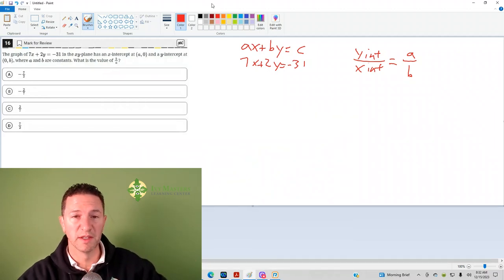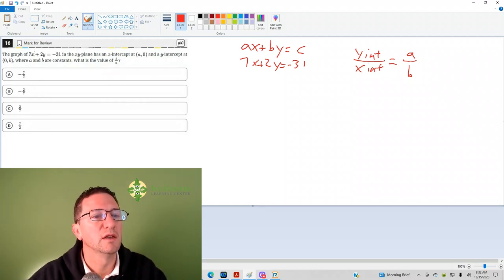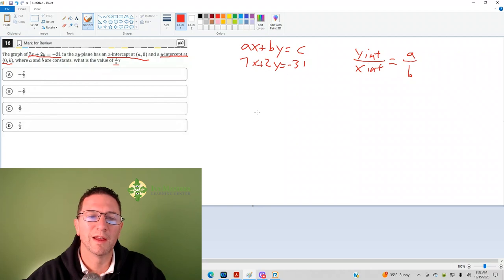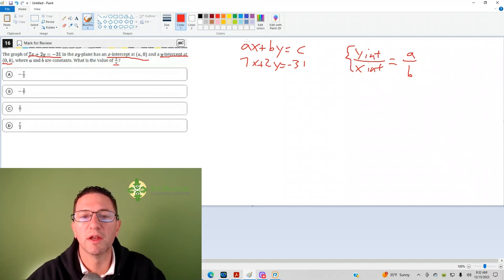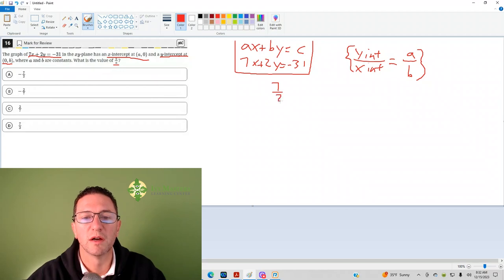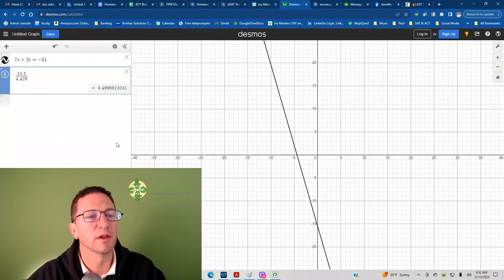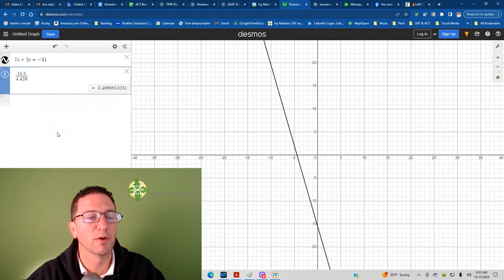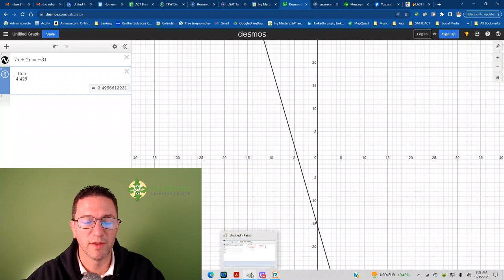Digital SAT practice test 1, module 2, number 16, harder math short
3 ways to solve this question-- Desmos, a shortcut, and a longer way

standard form of a linear equation, y-intercept, x-intercept, coefficient, coefficients, Bluebook app, Blue Book app, new SAT

The graph of 7x + 2y = - 31 in the xy-plane has an x-intercept at (a,0) and a y-intercept at
(0,b), where a and b are constants . What is the value of b/a?

(A) -7/2
(B) -2/7
(D) 7/2